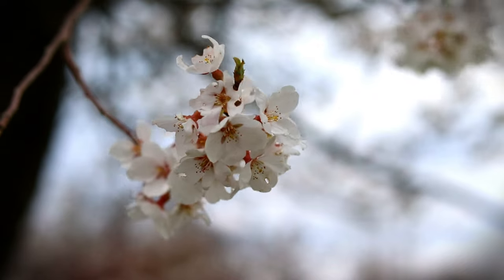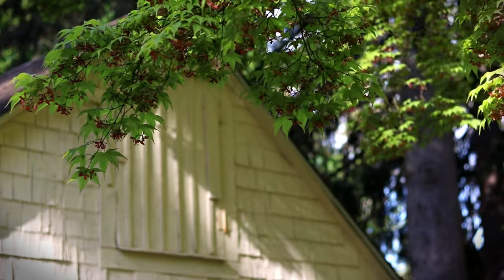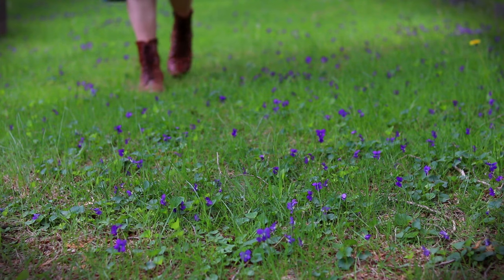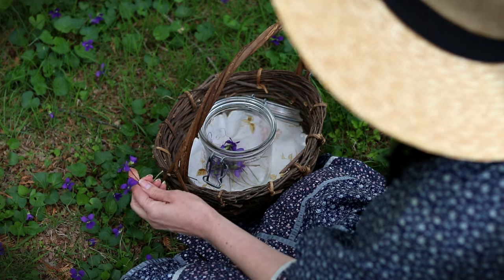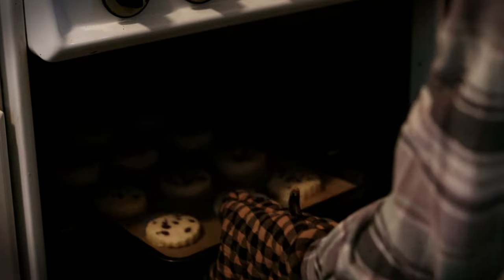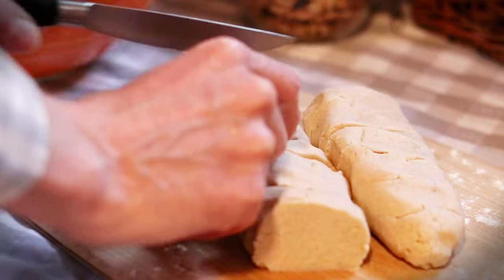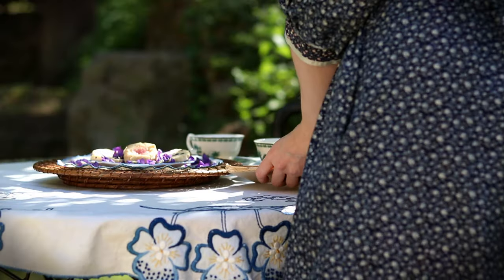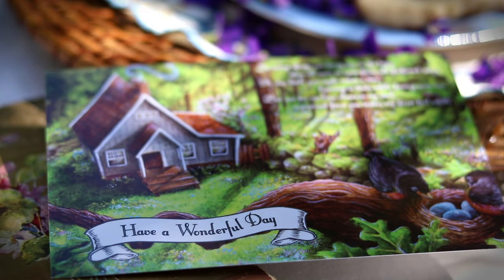🌸SLOW LIVING COTTAGE DAYS | Edible Flower Baking | Vintage Cottagecore Lifestyle Vlog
Dear friends, we hope you enjoy following our slow living cottage days featuring springtime at the cottage with edible flower baking, tea time in the garden, and old-fashioned postcard writing. If you enjoyed our vintage cottagecore content we have more slow living lifestyle vlogs for you on our channel. Shop the cottage greeting postcards shown in the video
Bye For Now, -Lindsay & Jonas

{Welcome to itsacharminglife! We are Lindsay & Jonas, tea lovers and storytellers from California & Sweden now based in Sleepy Hollow, NY. We hope to inspire your charming lives by sharing our vintage lifestyle, slow living/travel, and cozy cottage life. @itsacharminglife}

"Rose of the World", "Shattered Paths" & "Lifting Dreams"